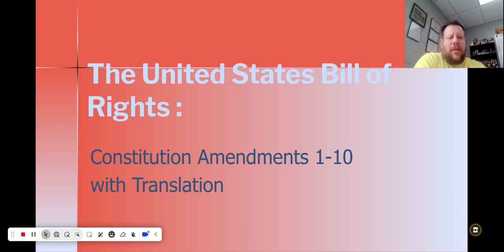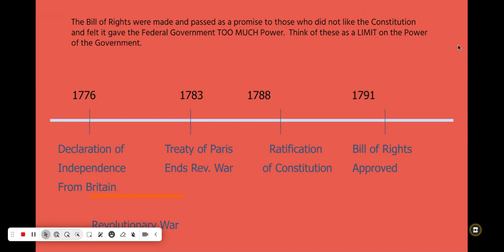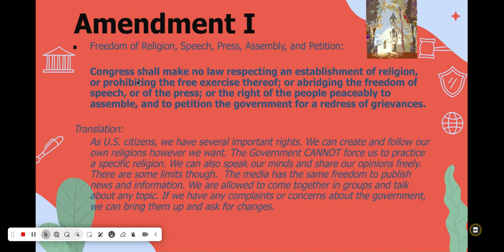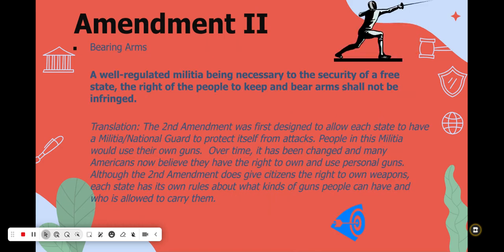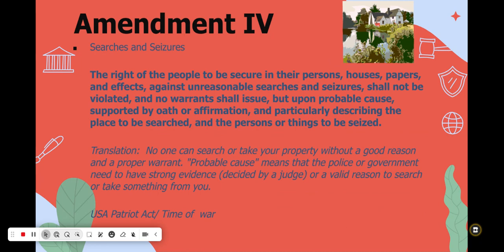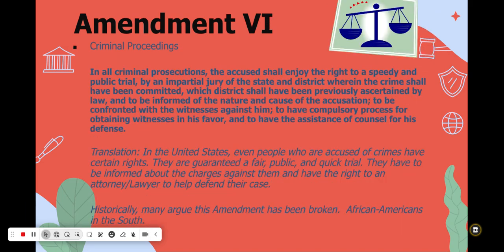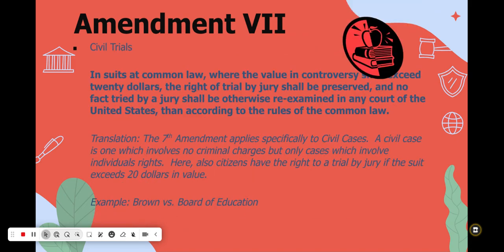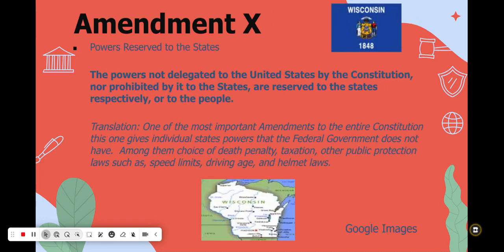Constitution Pt. 3- Bill of Rights